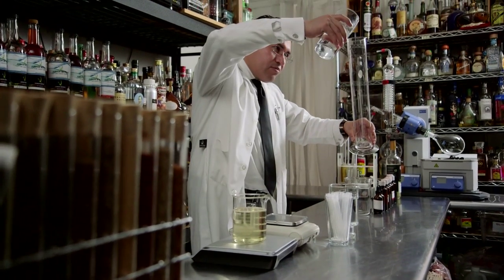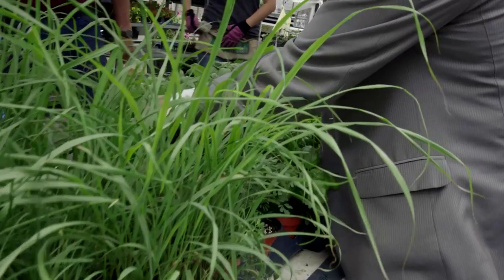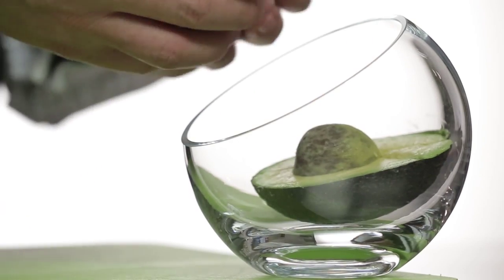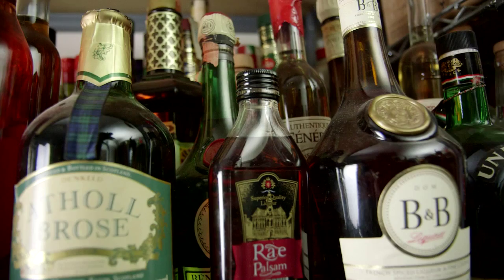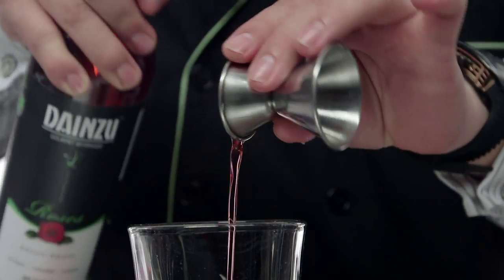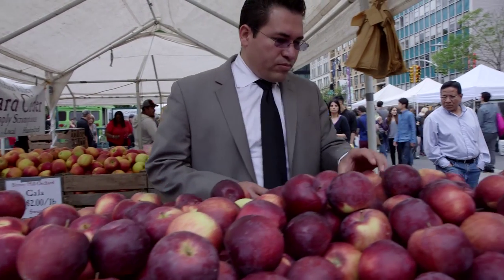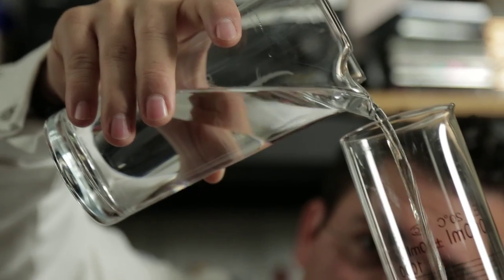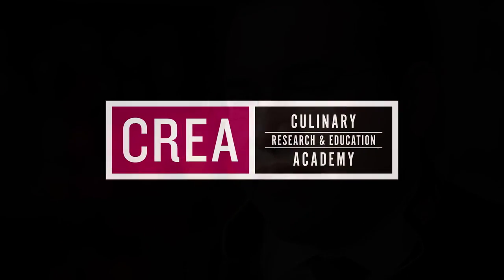Online Mixology Technique Courses and Latin Flavors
The Liquid Chef has partnered with CREA, the Culinary Research and
Education Academy, to create the first ever modernist mixology online
course! Learn the innovative and unique techniques of Junior Merino
himself, while opening up your mind to the endless possibilities of
said techniques. Follow and post the Liquid Chef and CREA's social
platforms while hash tagging liquidchefonline for a chance to win
free enrollment!